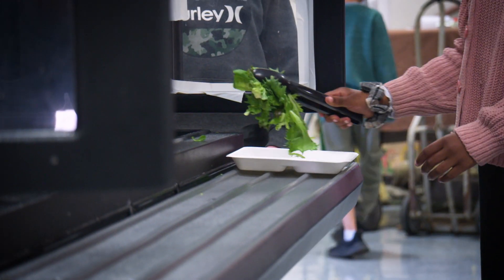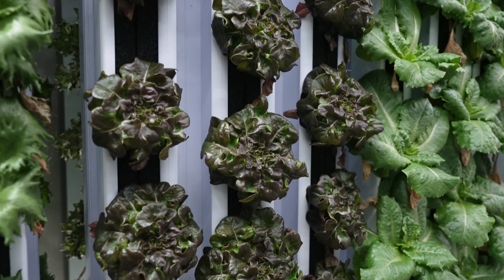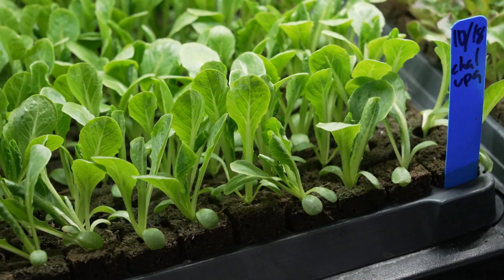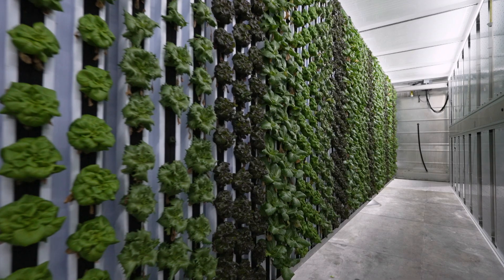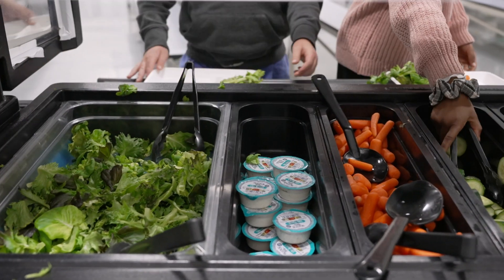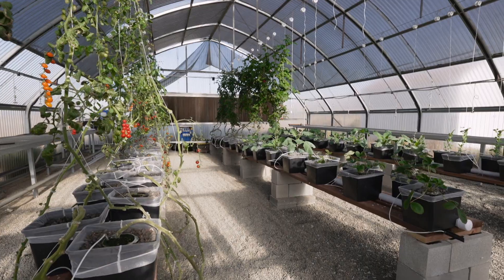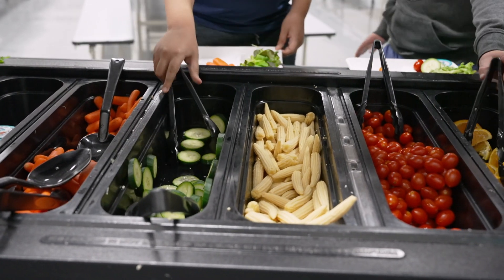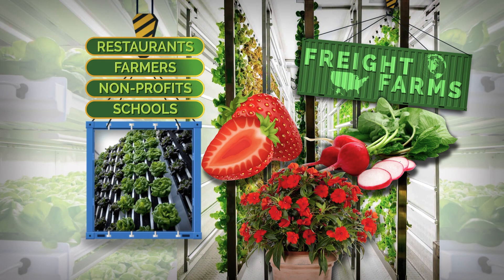Container Farm on Campus | Inside California Education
Tour a hydroponic farm inside a shipping container at a Bay Area school that’s growing the district’s salad greens.

ABOUT INSIDE CALIFORNIA EDUCATION
Inside California Education is a television series produced by PBS KVIE that shares compelling stories about California’s public education system. The series focuses on the challenges, opportunities, and successes of public schools. Stories range from early education to K-12 to community colleges and include topics such as special education, school funding, arts, STEM, educator training, student health, and much more. It also profiles teachers, school staff, education leaders, and others who are making a difference in the lives of California’s six million public school students.

Follow Inside California Education on Facebook